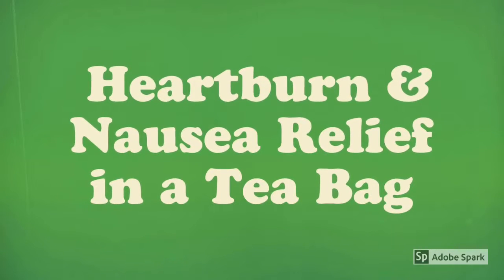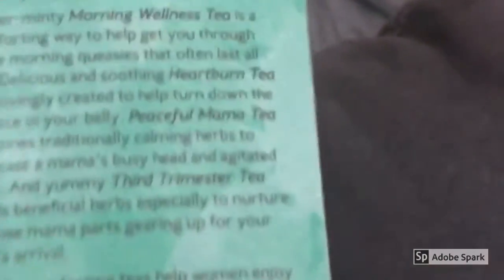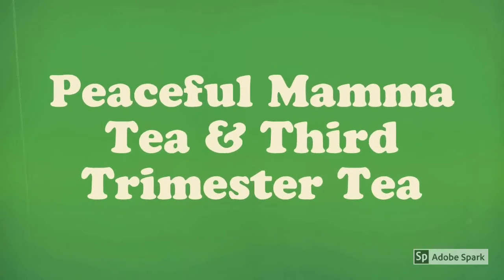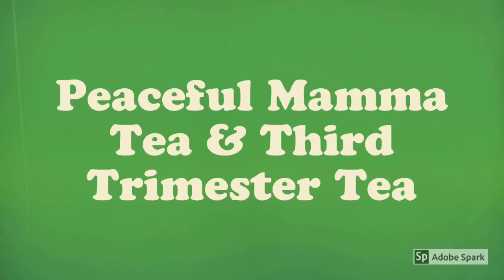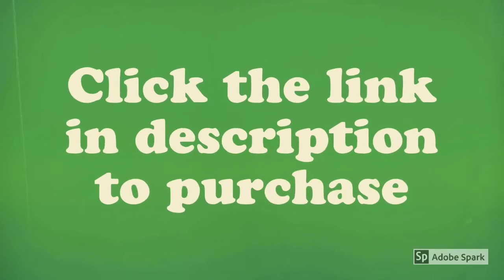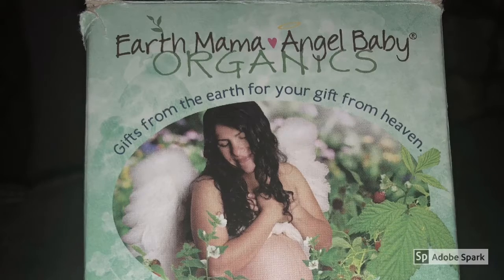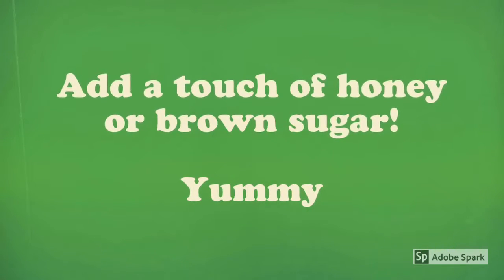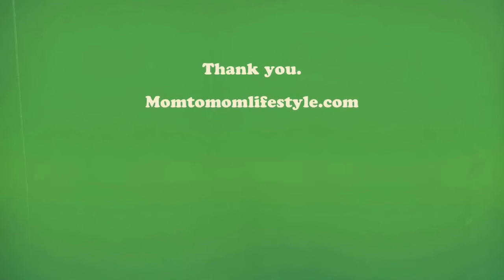Tea for Pregnancy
Are you seeking relief from nausea and heartburn during pregnancy? Well this tea is an affordable solution that works.